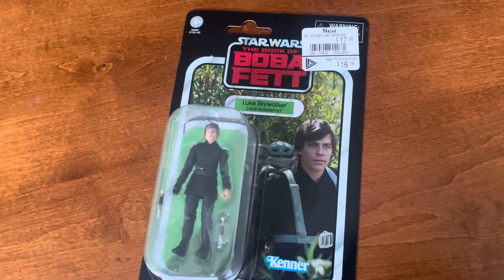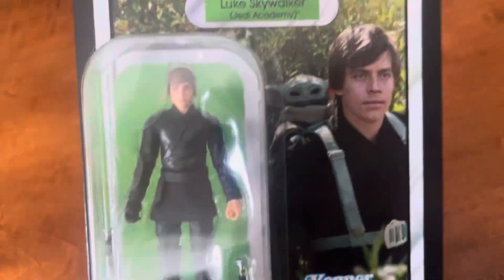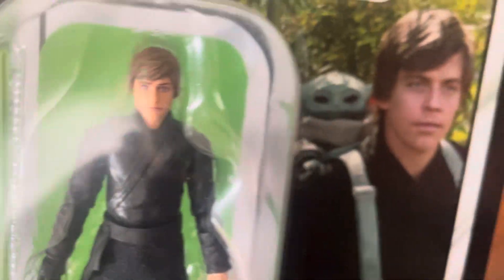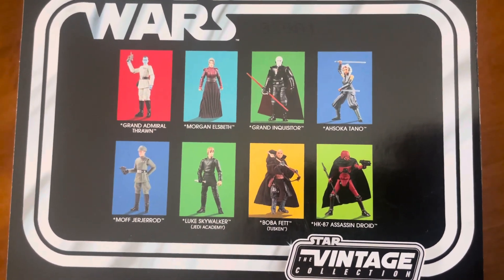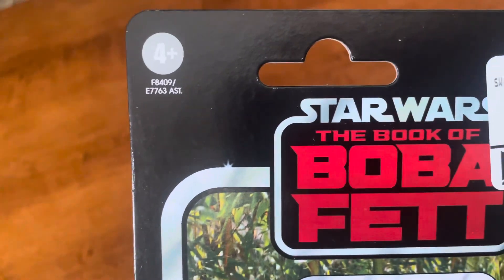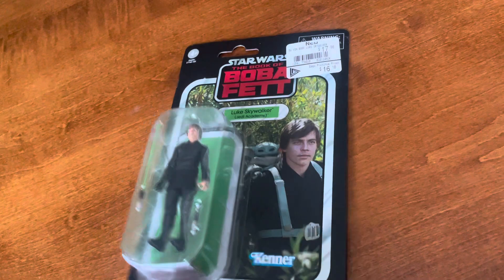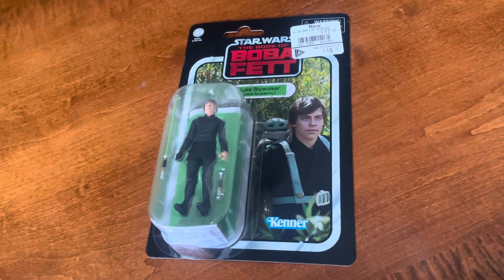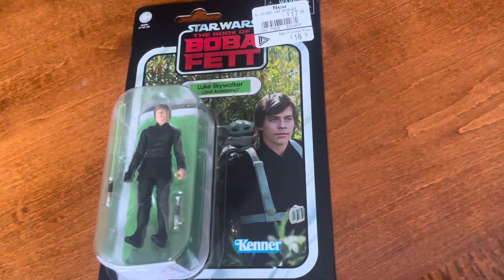VC298 Luke Skywalker (Jedi Academy) TBOBF show CGI rendering figure. 🤩👍